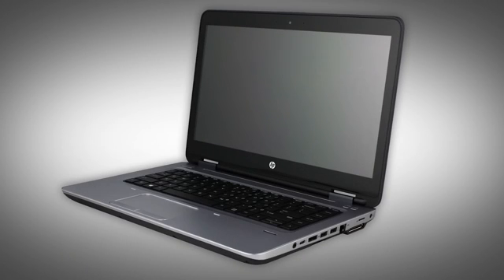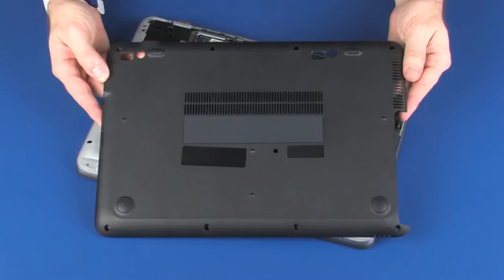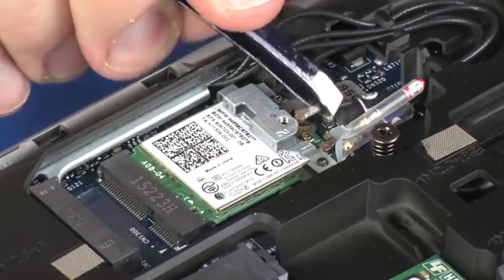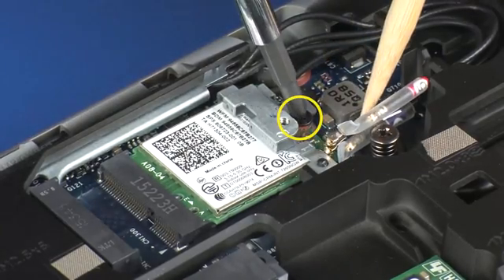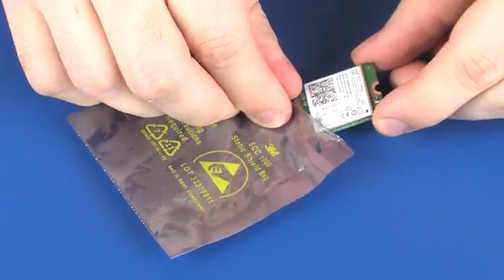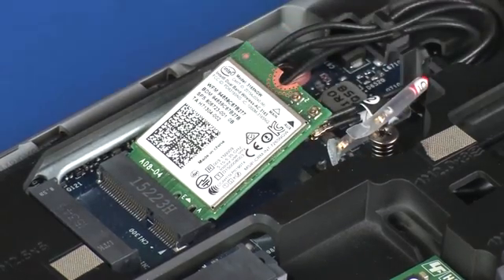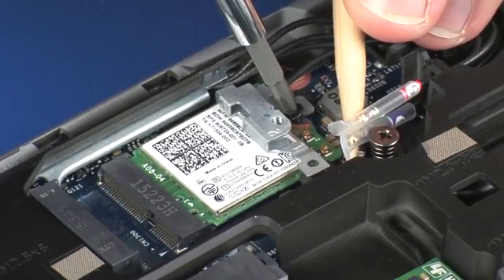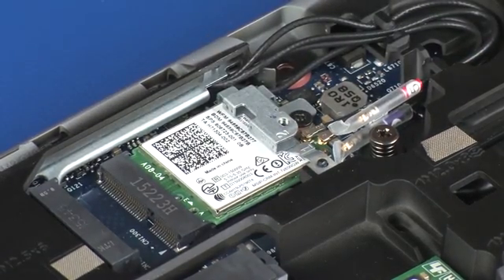Replacing the Wireless Module | HP Probook 640 and 645 G2 Notebooks | HP Support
Learn how to remove and replace the wireless module on HP Probook 640 and 645 G2 Notebooks.